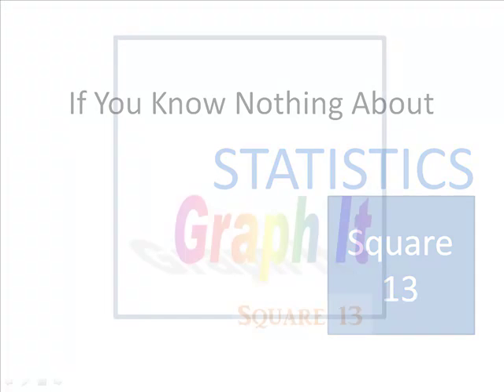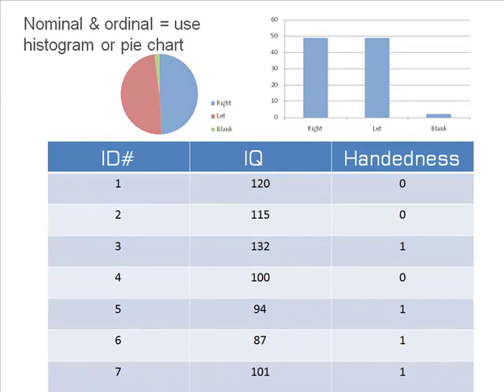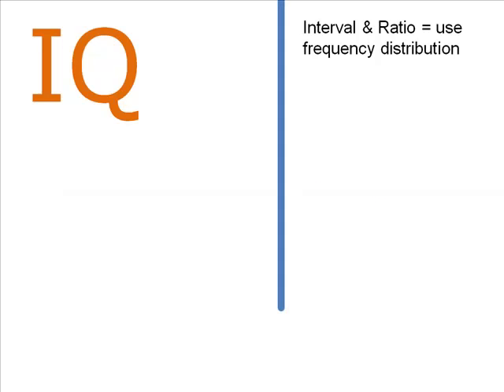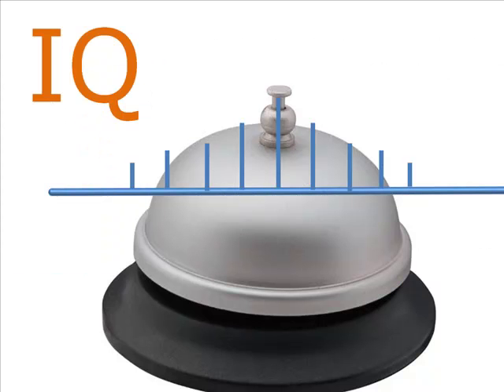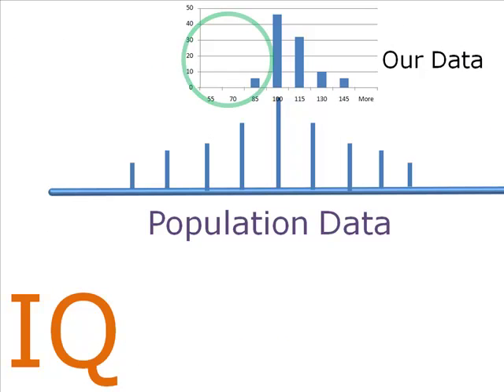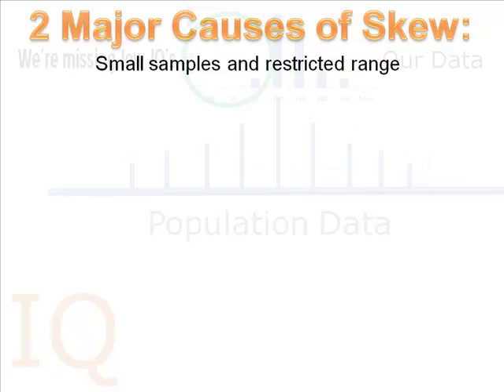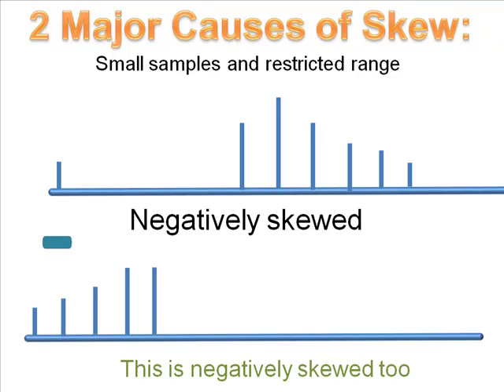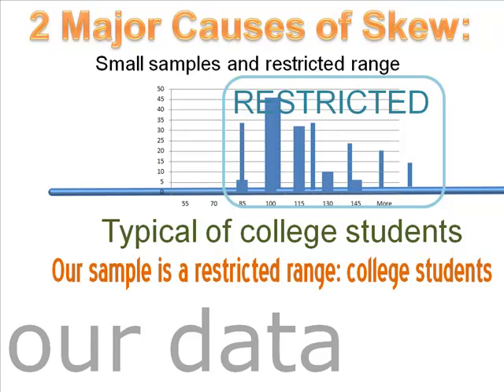Ken Tangen: Square Thirteen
The 13th episode of Dr. Ken Tangen's "If You Know Nothing About Statistics". This is how to use graphs to describe data and check for irregularities.  How do you use histograms, pie charts and frequency distributions?